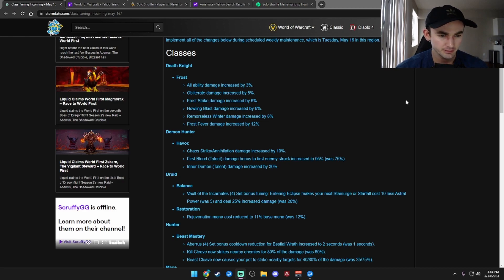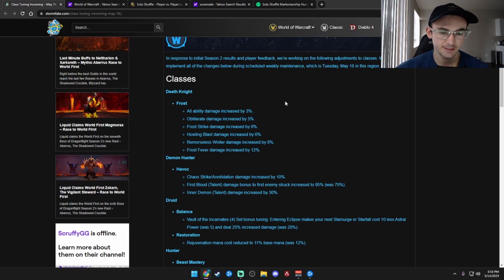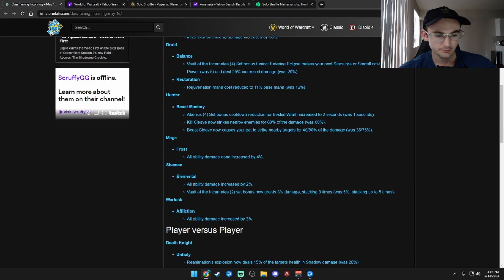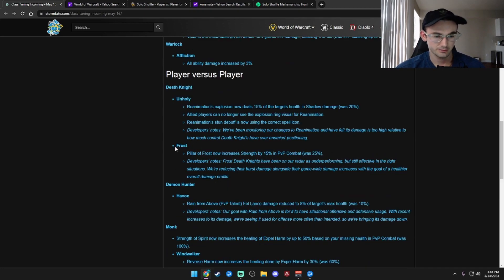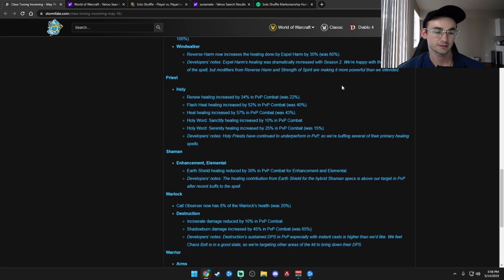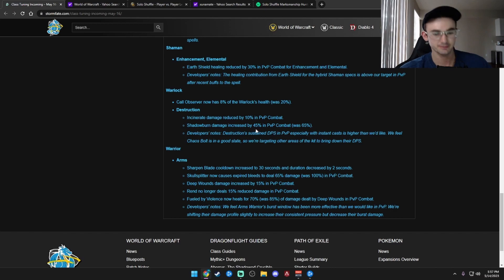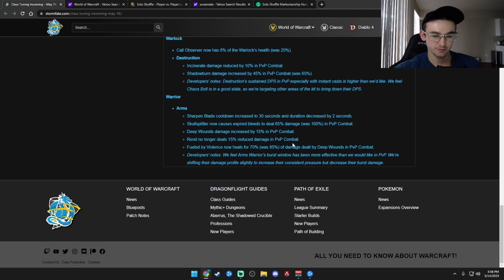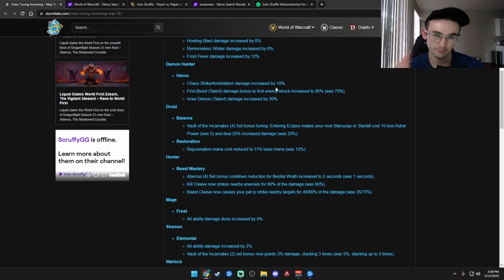Blizzard LOVES Marksmanship Hunters!!! Patch Notes for May 16th!!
In this video, Cptskrill goes over the patch notes for May 16th!! Deep down in his heart, he was hopping for some mm buffs but he was disappointed once again.